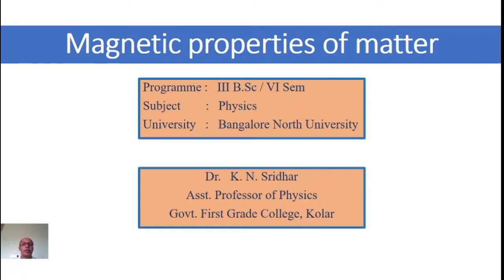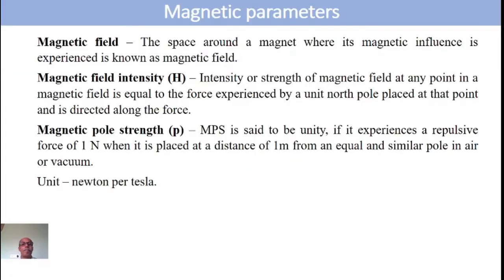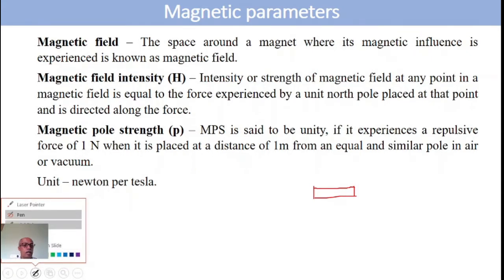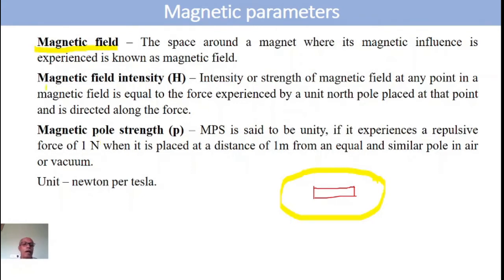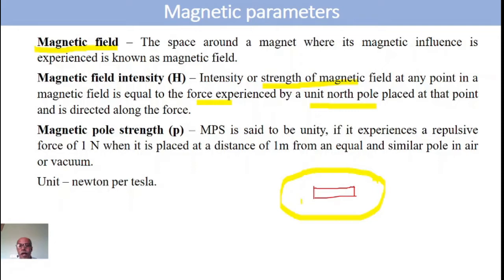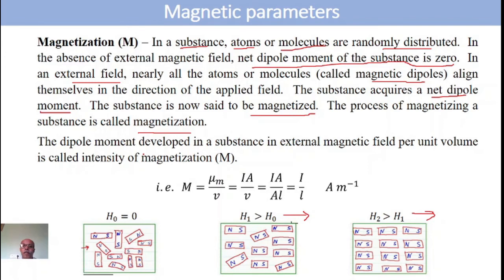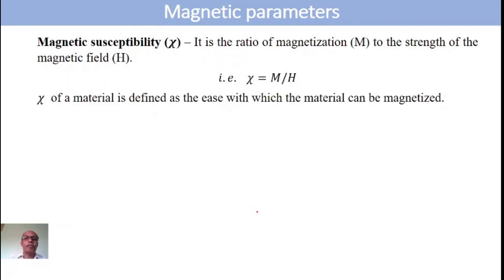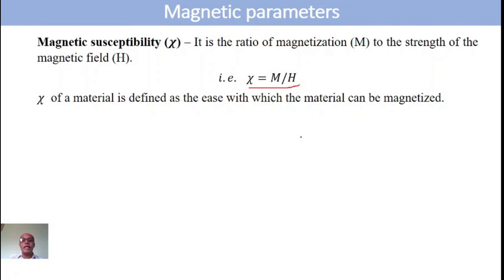1 Magnetic parameters